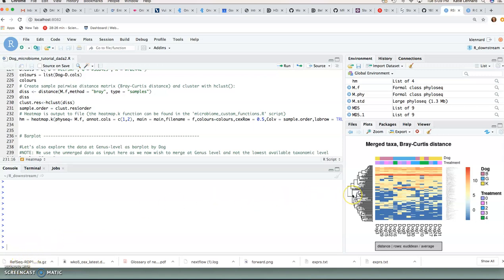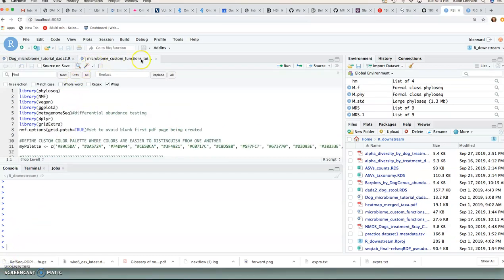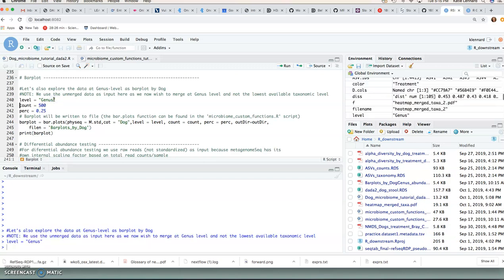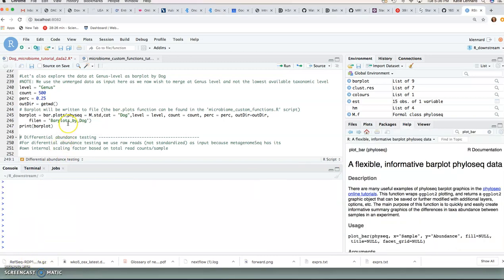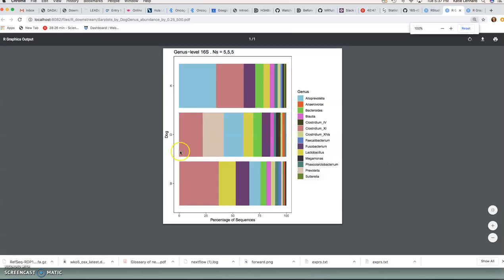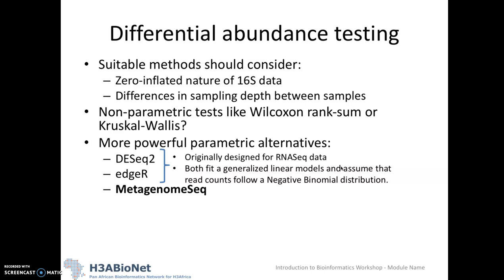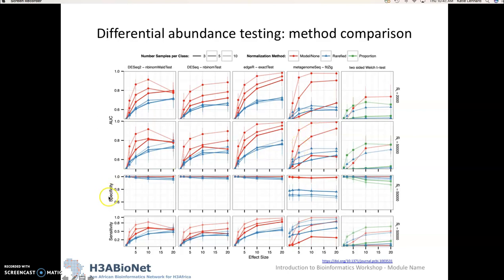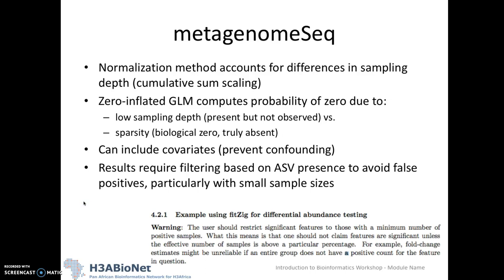Module 6: Day 3_Part 4_Downstream analyses in R